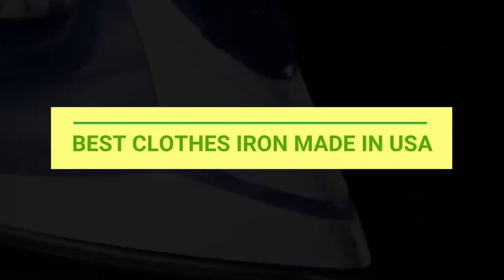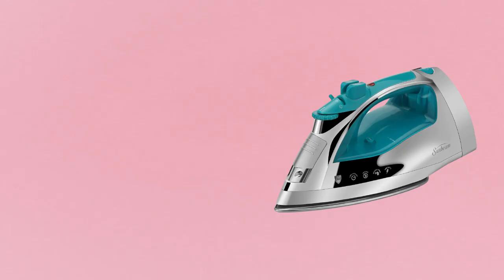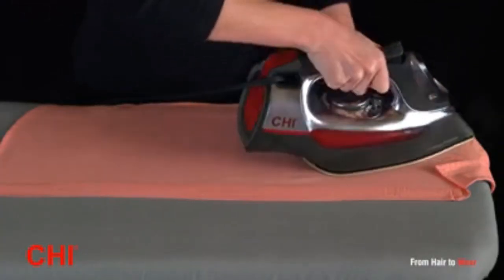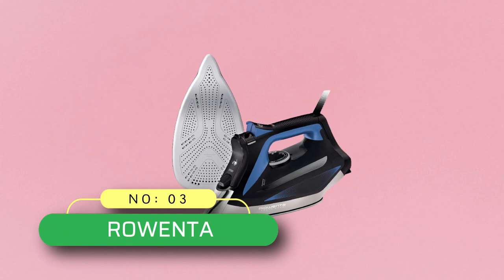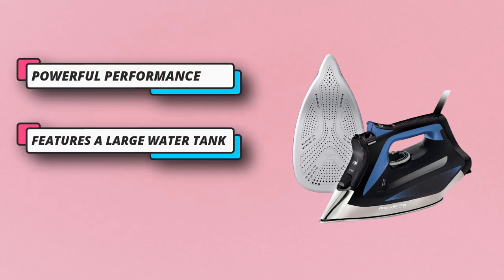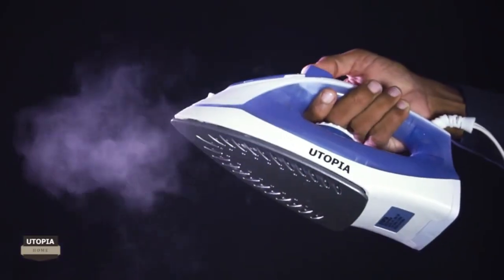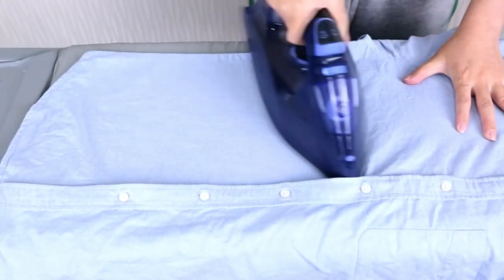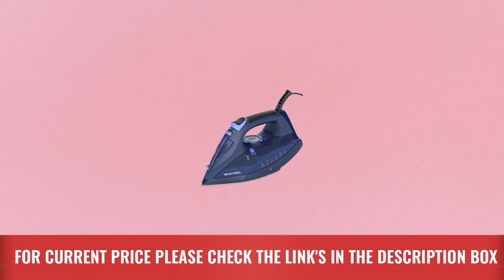Best Clothes Iron Made In USA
There are many different clothes irons available on the market, and the best one for you will depend on your needs and preferences. Here are some popular options:

👉 Rowenta DW5080 Focus - The Rowenta DW5080 Focus is a popular option for its powerful steam output, precision tip, and stainless steel soleplate that glides smoothly over clothes.

  👉 BLACK+DECKER Digital Advantage Professional Steam Iron - The BLACK+DECKER Digital Advantage Professional Steam Iron offers a digital display and adjustable temperature controls, making it easy to use on a variety of fabrics.

 👉 Sunbeam Steammaster Steam Iron - The Sunbeam Steammaster Steam Iron features a large water tank, anti-drip technology, and a retractable cord for easy storage.

 👉 Shark Ultimate Professional Iron - The Shark Ultimate Professional Iron features a stainless steel soleplate, powerful steam output, and vertical steam capability for easy steaming of hanging garments.

 👉 T-fal FV4495 Ultraglide Easycord Steam Iron - The T-fal FV4495 Ultraglide Easycord Steam Iron features a scratch-resistant soleplate, powerful steam output, and an extra-long cord for easy maneuvering.

Ultimately, the best clothes iron for you will depend on your specific needs and preferences. Consider factors such as steam output, soleplate material, and ease of use when choosing a clothes iron.